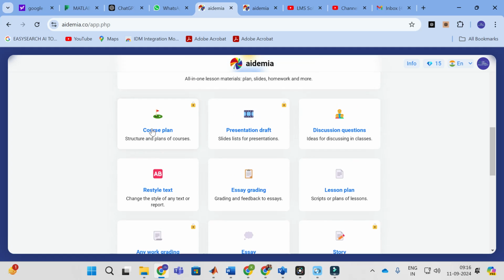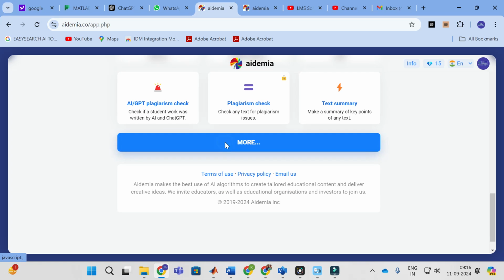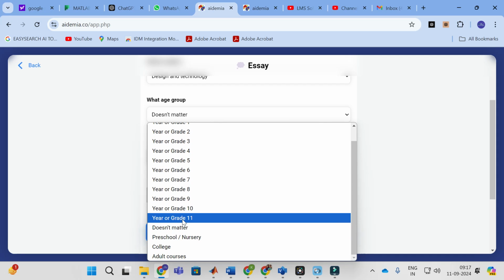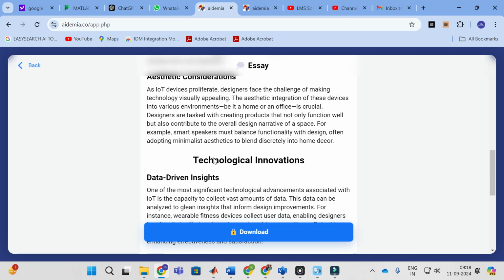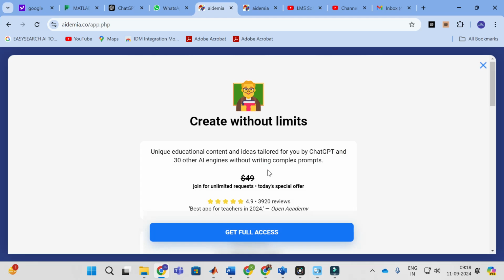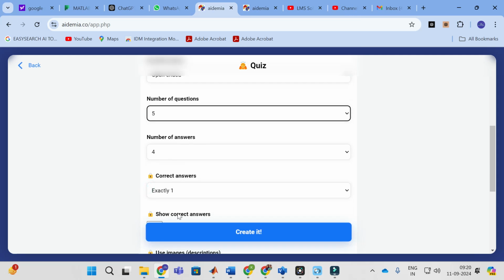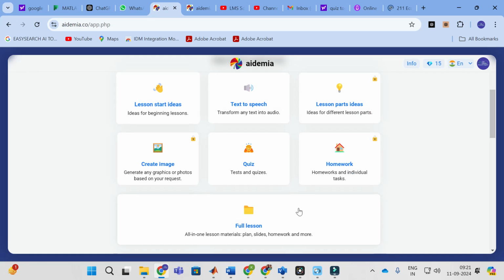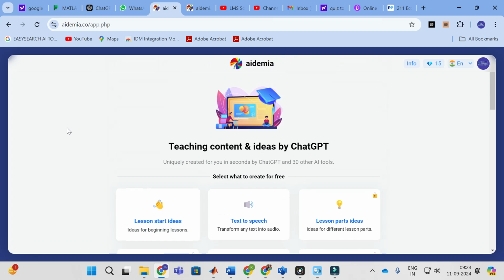AI Tool for Teachers Students & Researchers | Academic Writing AI Tool |Aidemia | Chatgpt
LMS AI Tool For Research AI Tool for Teachers Students & Researchers | Academic Writing AI Tool |Aidemia | Chatgpt | AI Tool

LMS AI Basic Plan: Rs. 49 / $0.6
LMS AI Pro Plan: Rs. 99 / $1.2
LMS AI Ultimate Plan: Rs. 199 / $2.4
LMS AI Ultimate Plus Plan: Rs. 699 / $8.4
LMS AI Premium Plan: Rs. 999 / $12.02
LMS AI Premium Plus Plan: Rs. 4999 / $60.12